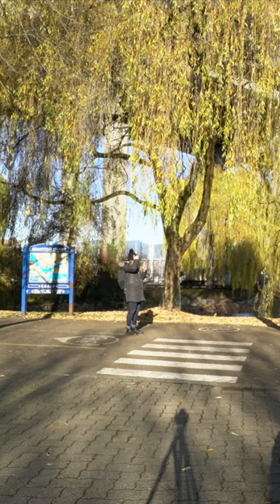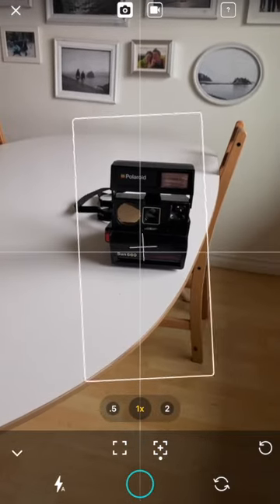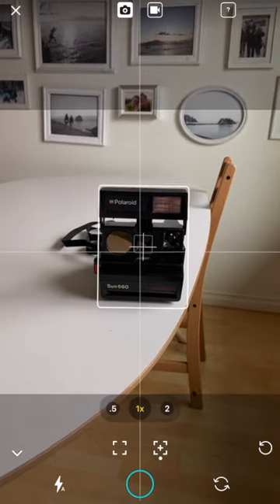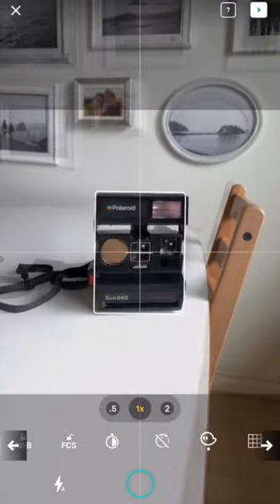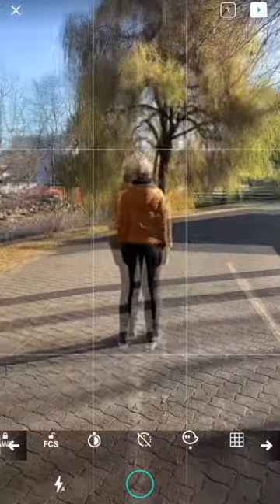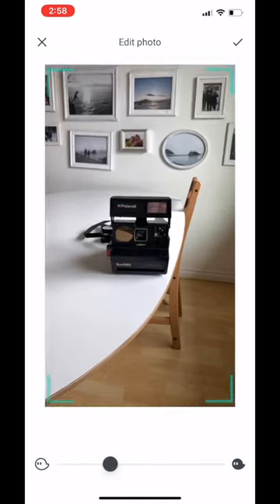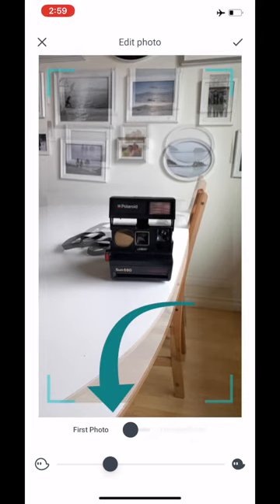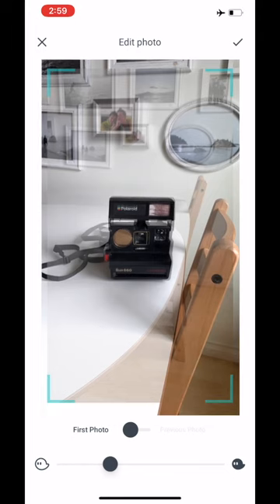Sliding Forward Tutorial